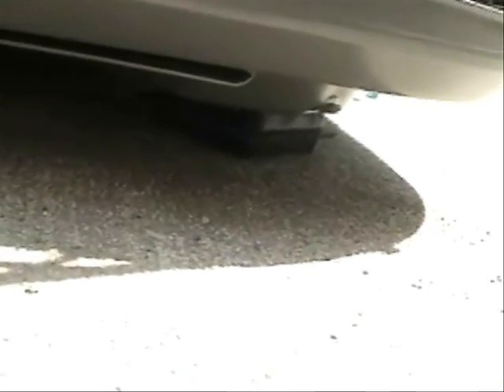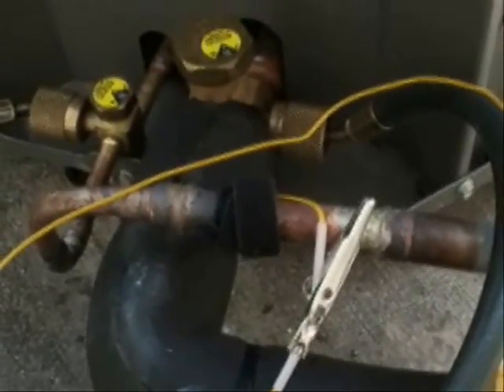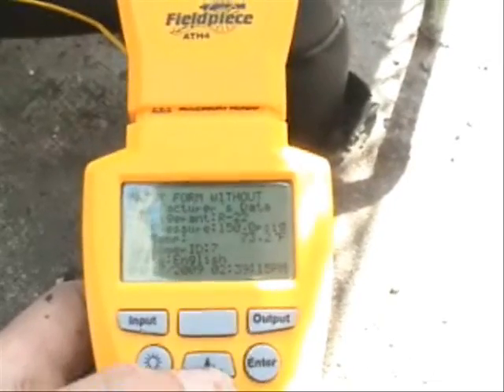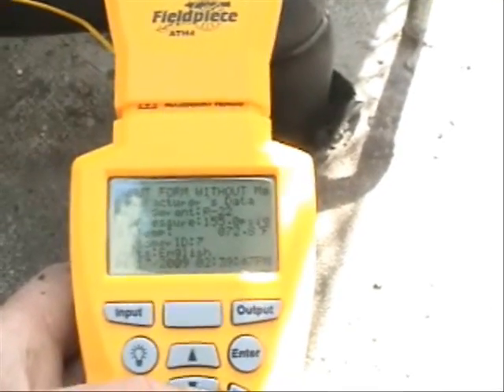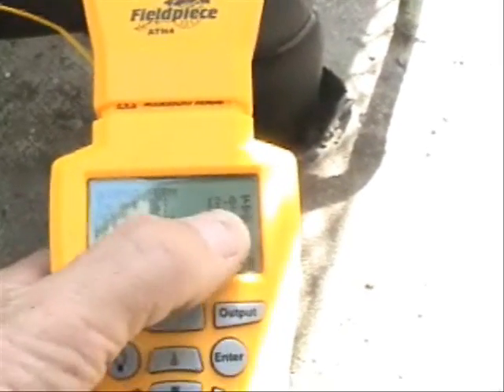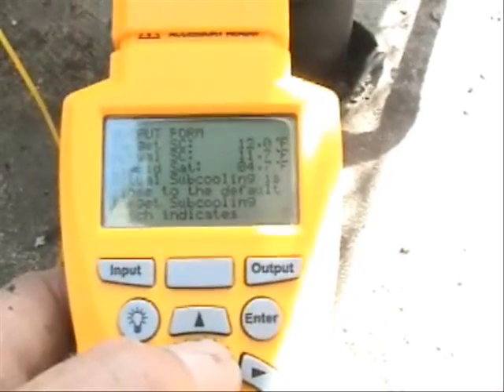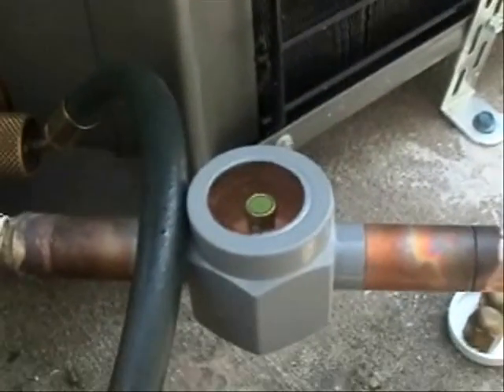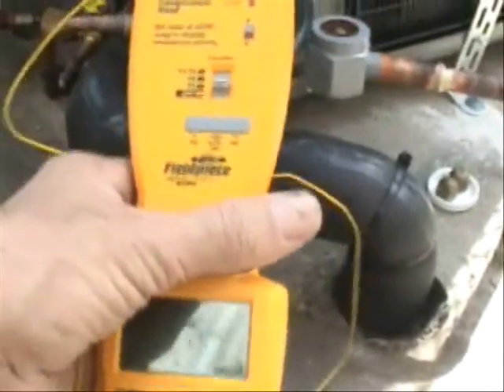HVAC Subcooling with the Fieldpiece HVAC Guide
I show how to charge a R-22 split air conditioning unit with the Fieldpiece HVAC Guide.

By the way, the inside temperature while I was charging the system was 68 degrees F. That's why the head pressure was so low.

DFm8fbhU6c8EhwFAXy2MjA5MDGnBbJBntg